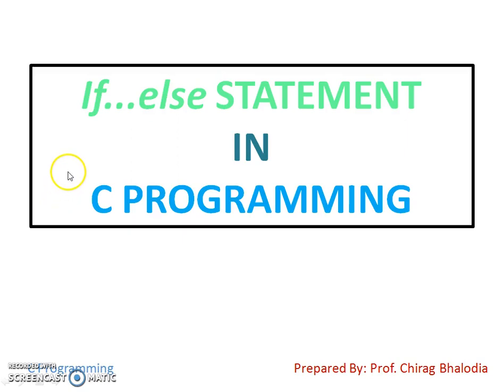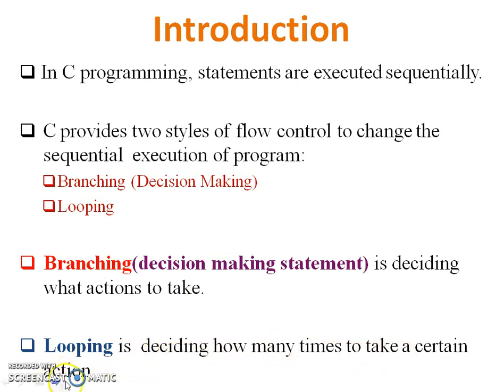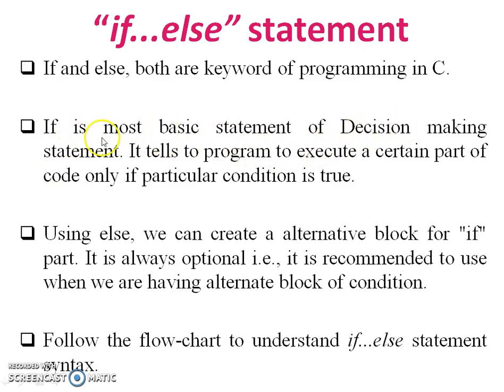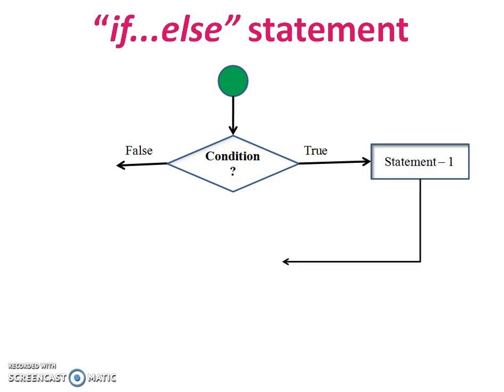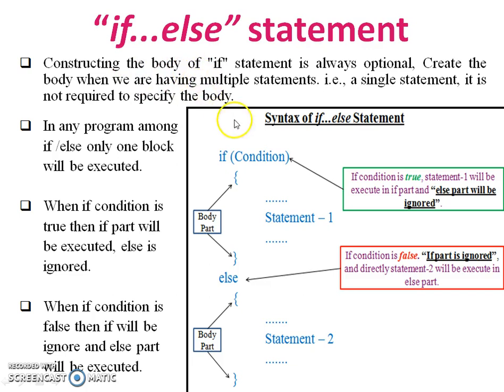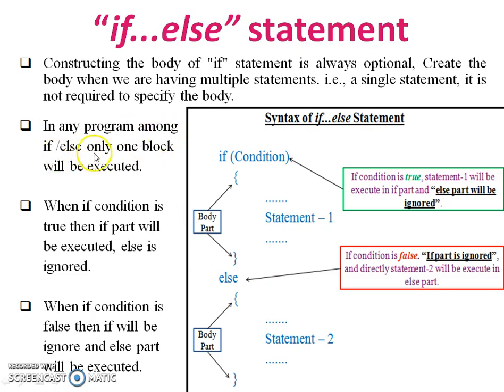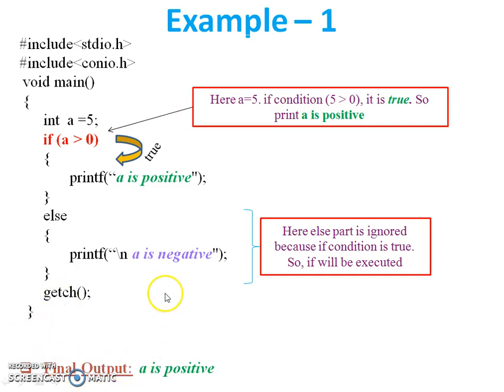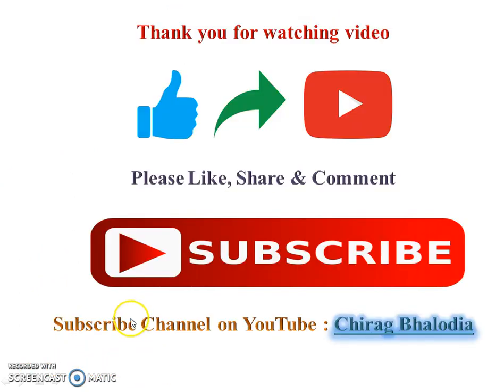If-else statement (Programming in C)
Here in this video I taught you If-else statement (decision making statement) of Programming in C.